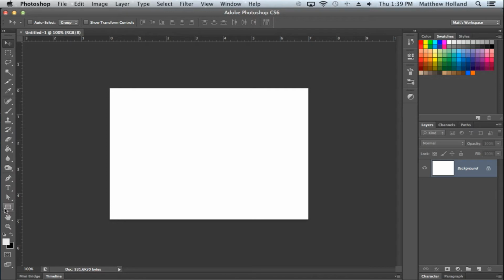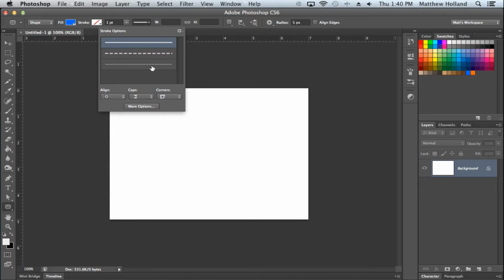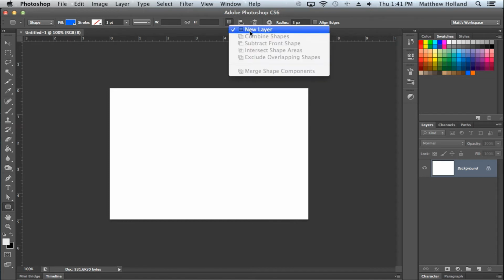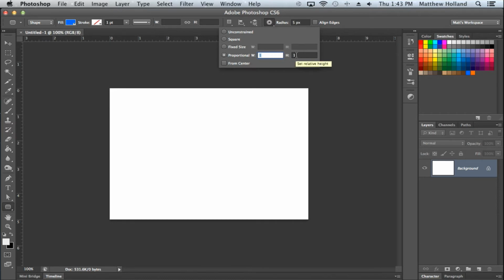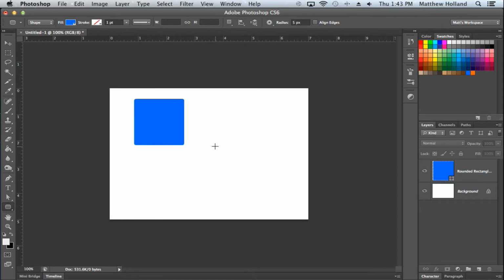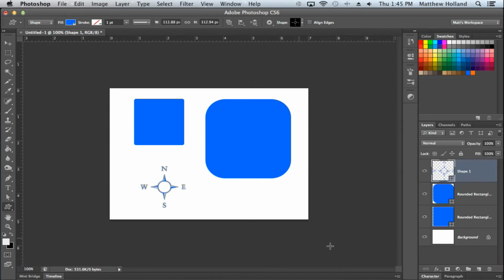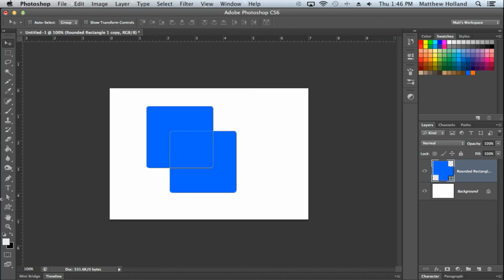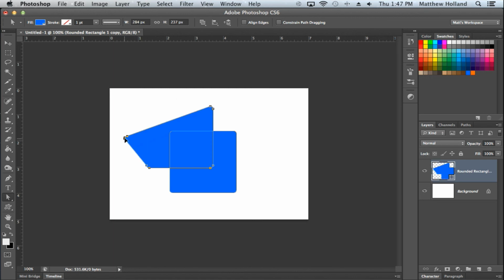Photoshop Tutorial - Custom Shapes and Options